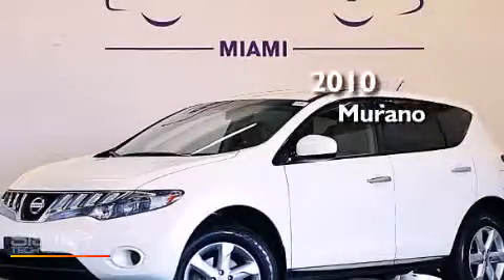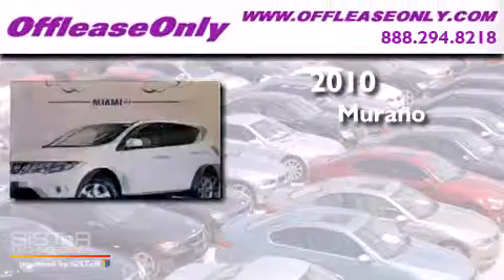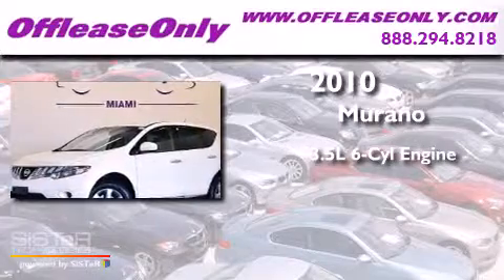2010 Nissan Murano Ft Lauderdale FL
We have been honored to serve the Miami FL area , we promise that your experience at our dealership will exceed your expectations ! Year : 2010 Make : Nissan Model : Murano Engine : Gas V6 3.5L/ Trans . : Automatic Exterior : Glacier Pearl Miles : 34,285 Interior : Beige Stock : 50417 OffLeaseOnly Miami 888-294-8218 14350 NW 56th Ct.